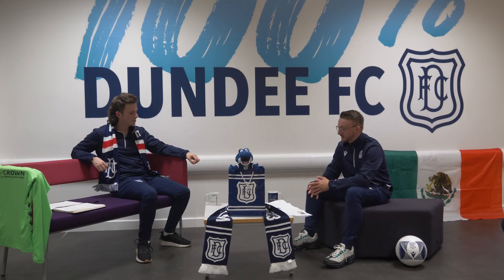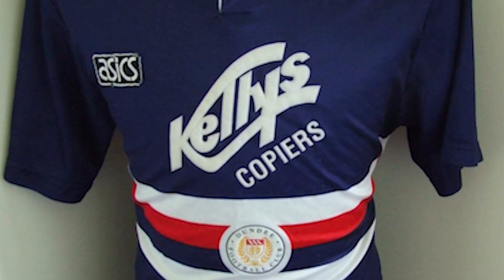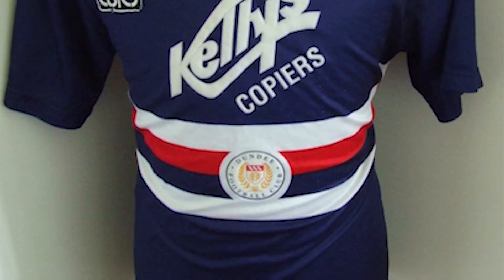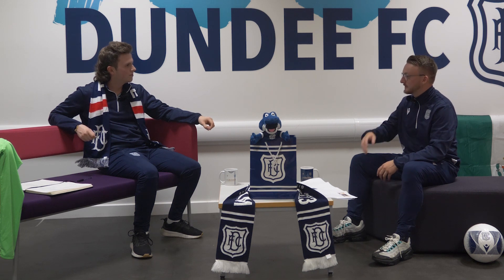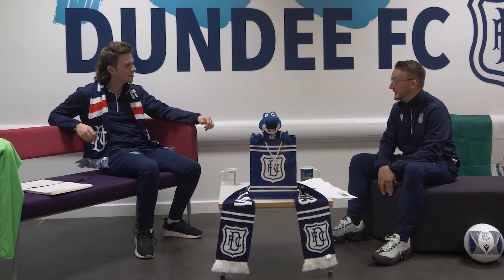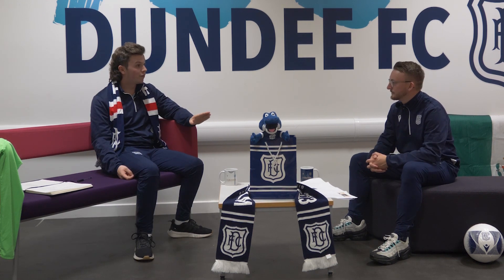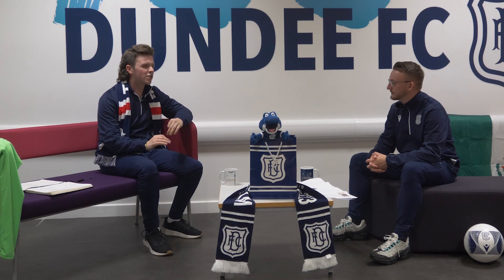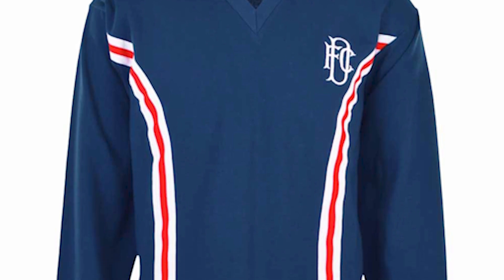The Dark Blue Preview | Ep. 4 - Hearts | Now Available on DeeTV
Your Saturday night viewing! 📺

Episode 4 of The Dark Blue Preview is now available on DeeTV!

 The boys talk the upcoming game against Hearts, your votes for the best Dundee Celebration, and they want to know your favourite home kits!

Tony Docherty also gives his thoughts ahead of the game, and on new signing Mo Sylla.